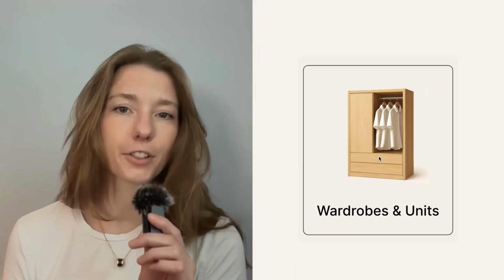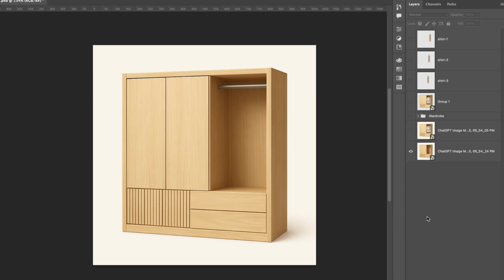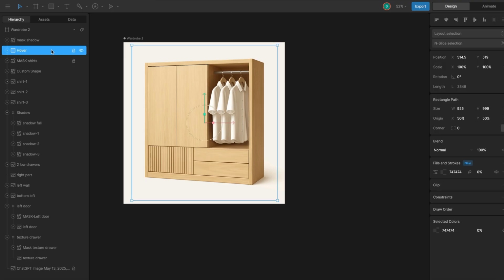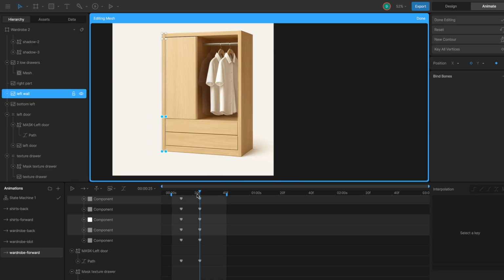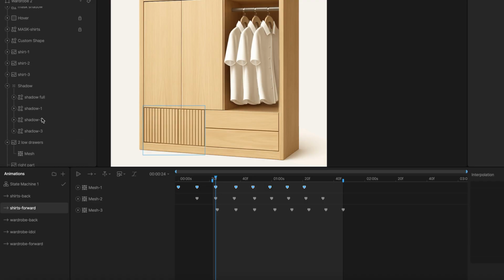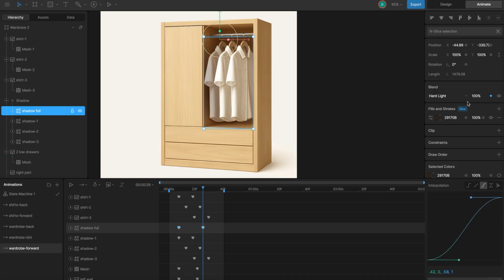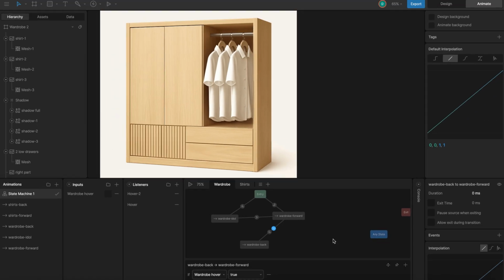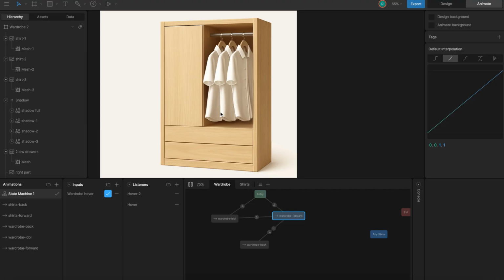3D Icon Animation Using Raster Images in Rive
A short breakdown of how I created this interactive wardrobe animation using raster images, Photoshop, and Rive. I walk through how I set up layers, used meshes and masks on the timeline, and created smooth hover interaction.